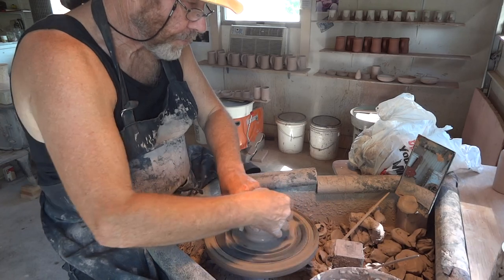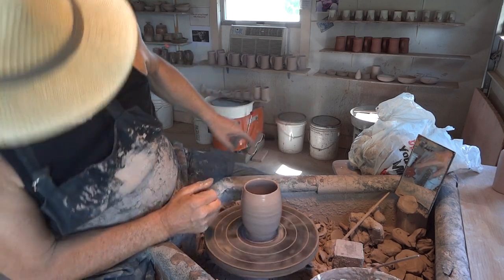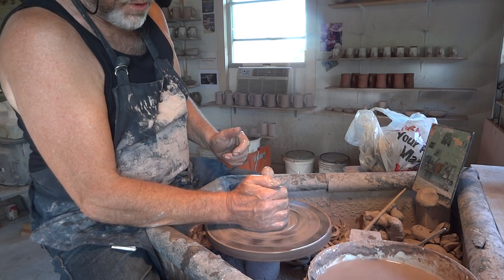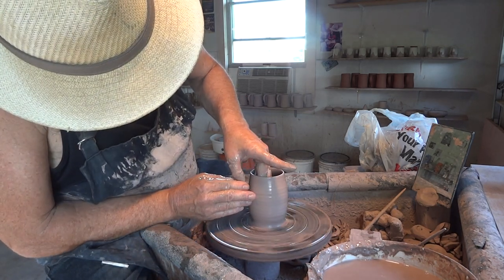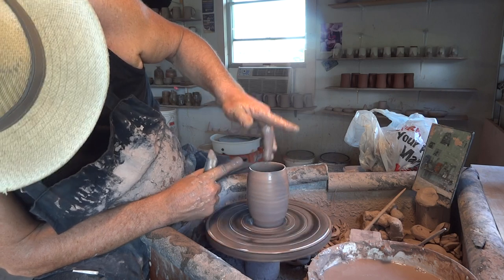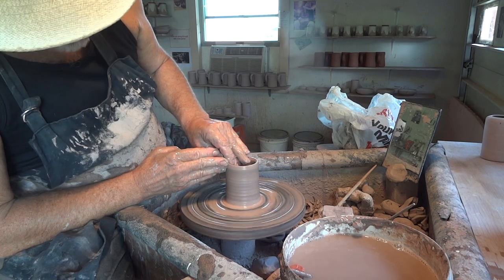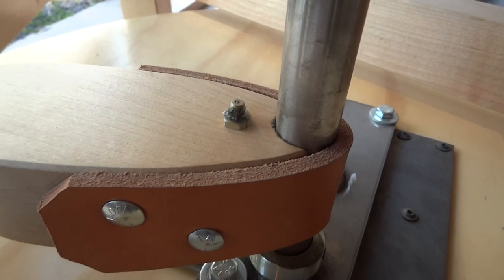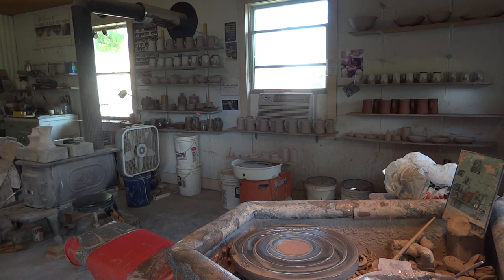Throwing a taller style tea bowl - June 29th, 2020 with SImon Leach